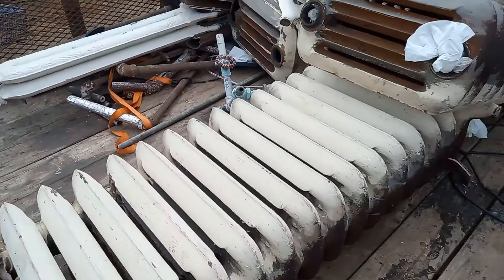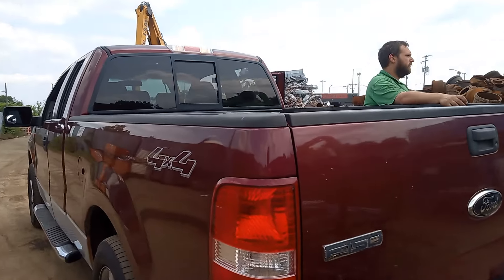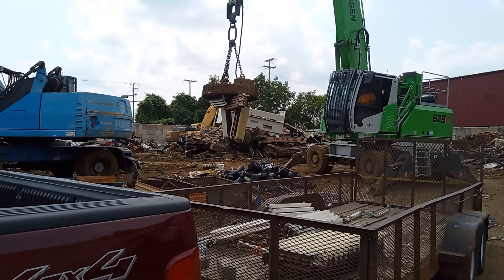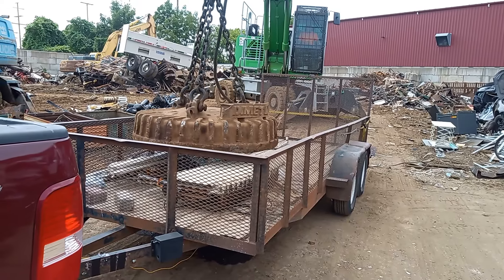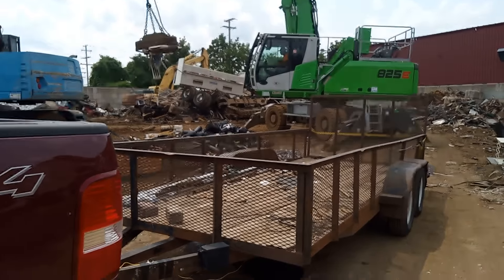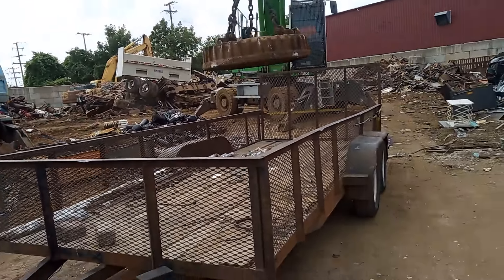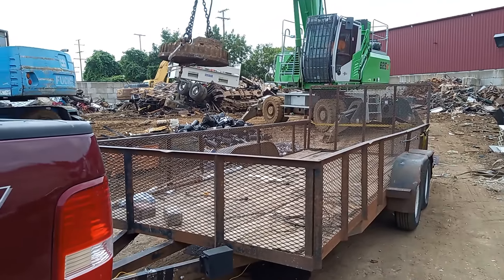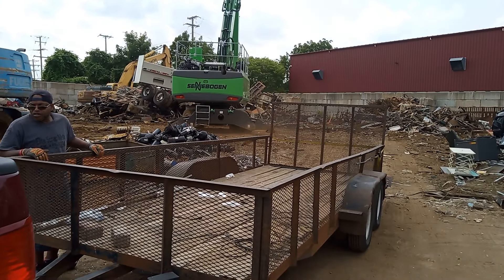drop off of some cast iron radiators